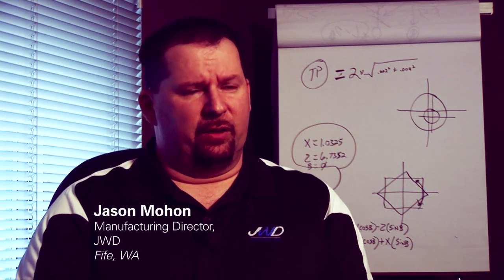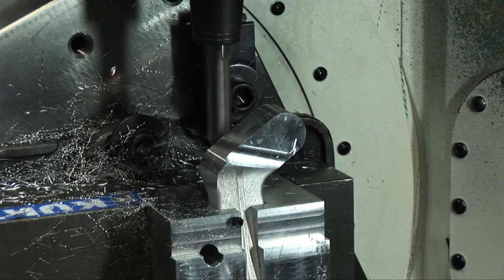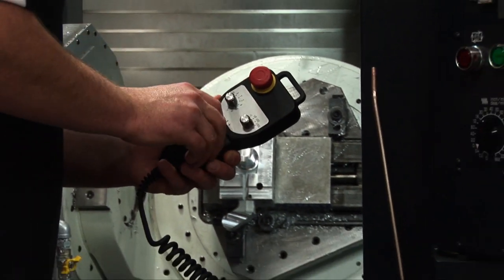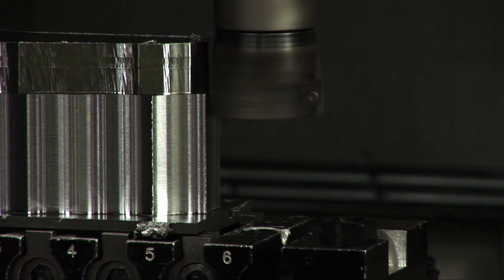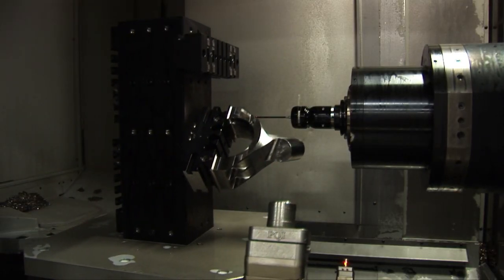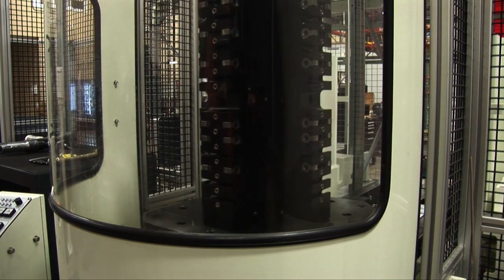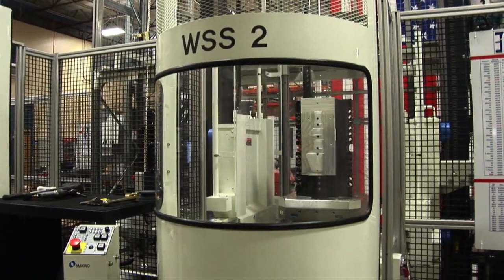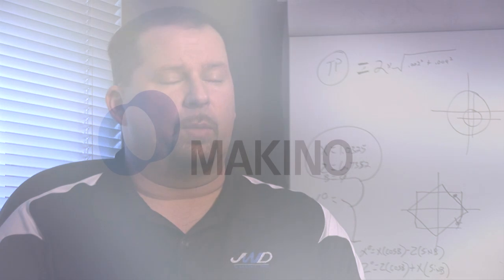Titanium Milling and Automation Boost Productivity at JWD Machine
Learn more about JWD Machine's titanium milling and automated aluminum machining capabilities at Radical Departures

Jason Mohon, manufacturing director at JWD Machine, describes the increasing complexity of titanium aircraft component designs, and the challenges of meeting customer demands for lower part costs and higher production capacity. In detailing the process of overcoming these difficulties, Mohon discusses the company's investments in high-performance titanium milling capabilities, and the importance of automation in securing future growth.

This video is property of Makino.